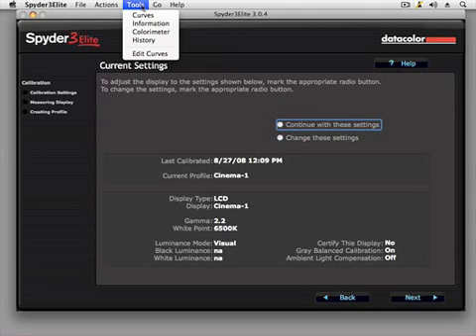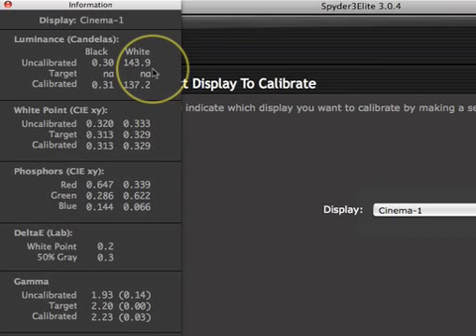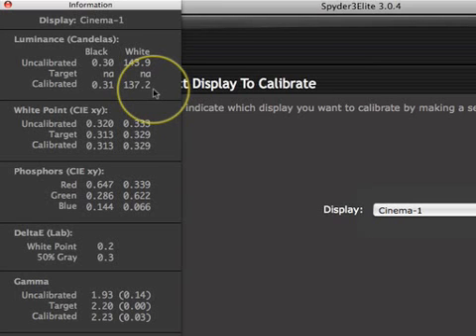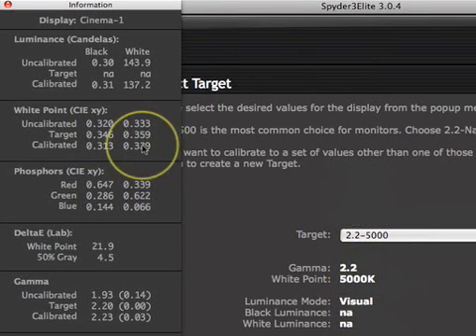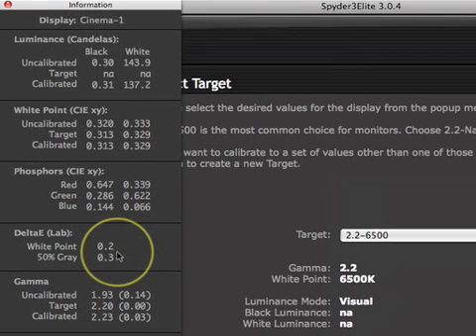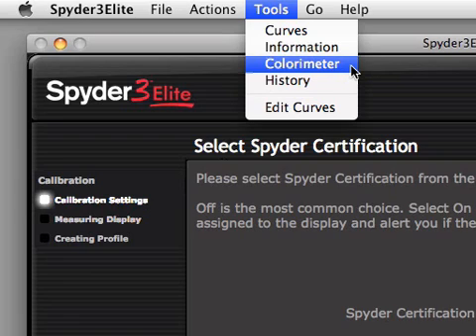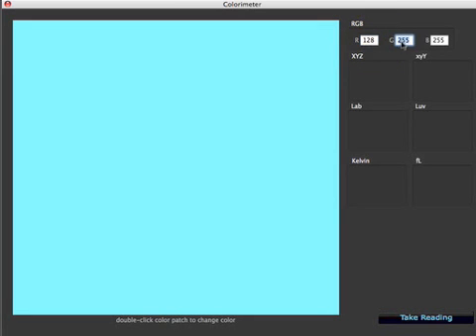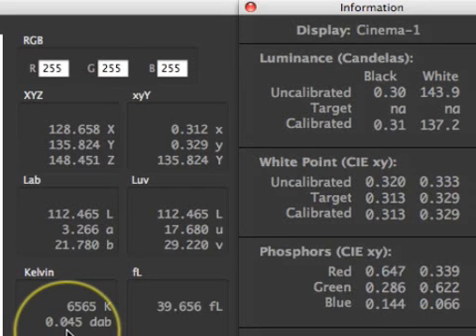Spyder3Elite Features (Tools, Part 2)